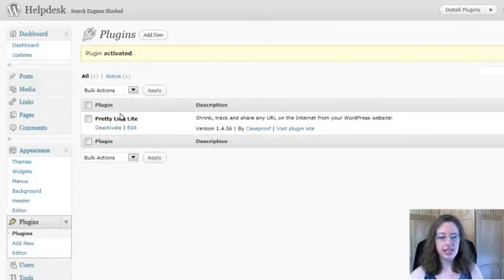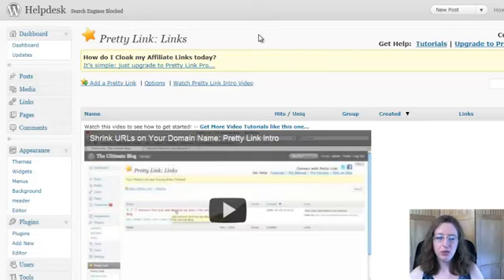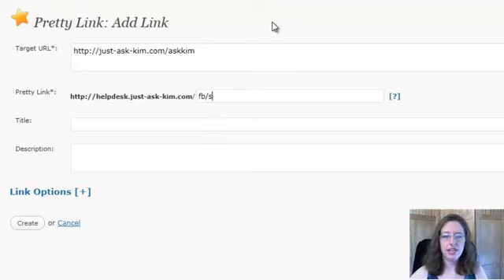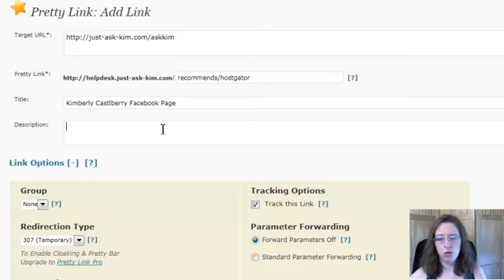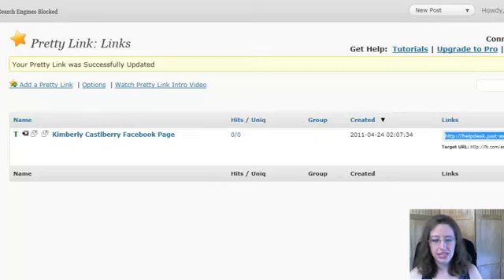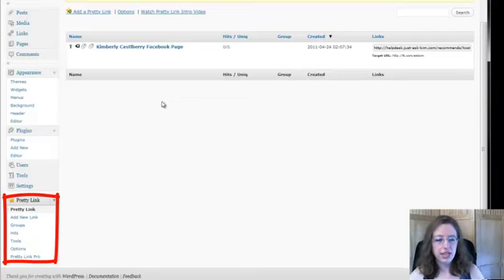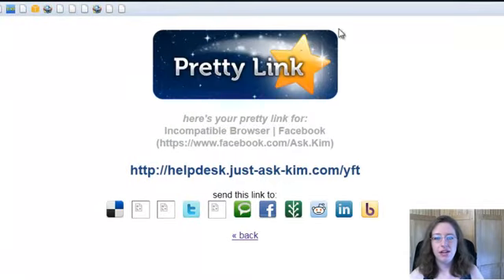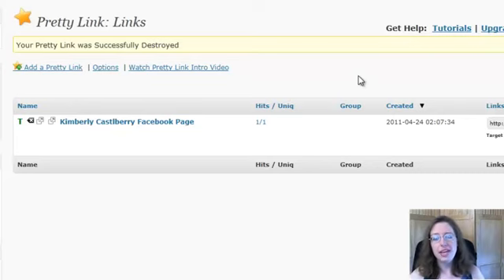Pretty Link Lite WordPress Plugin Review - Affiliate Link Management